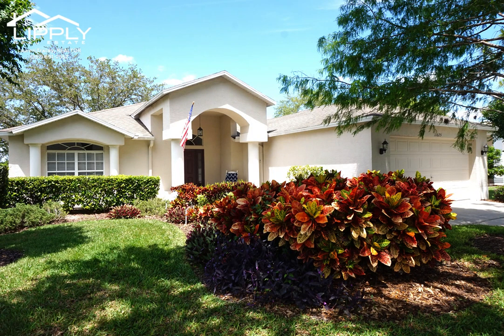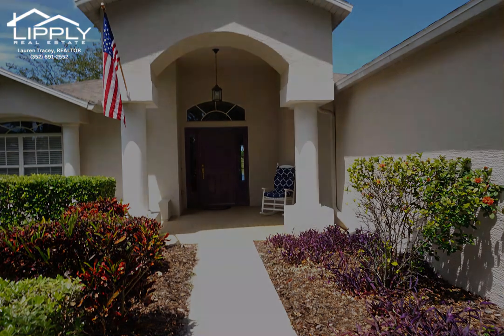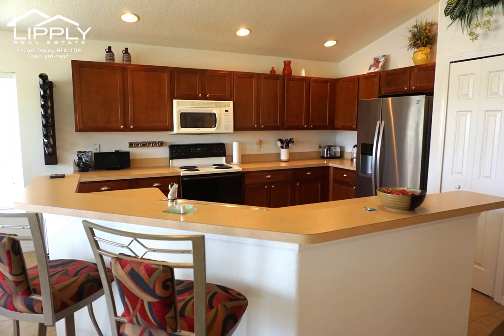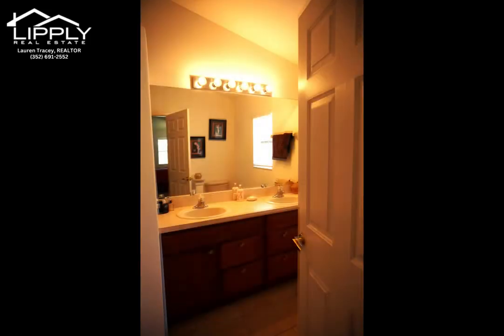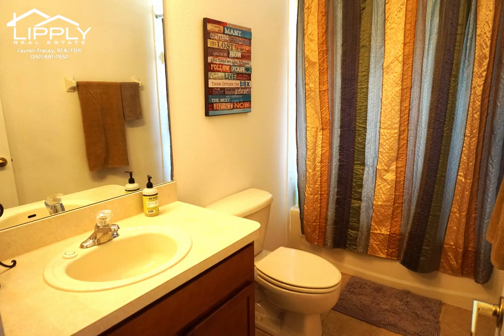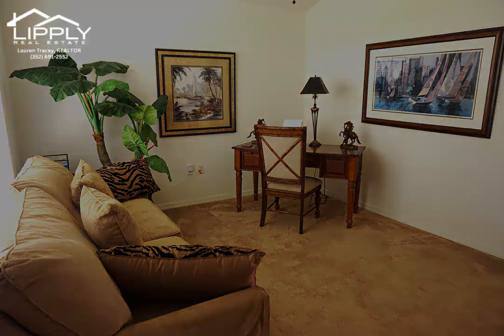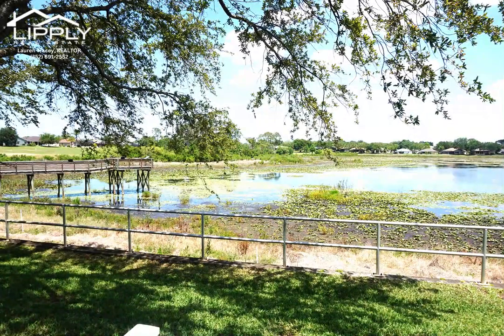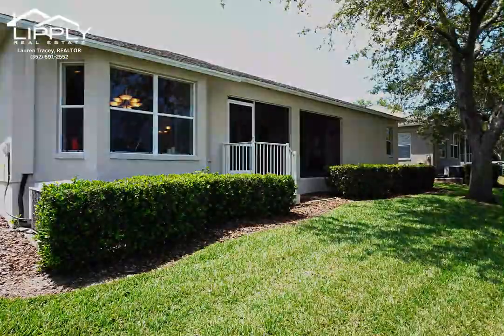WONDERFUL VIEWS AND OPEN FLOOR PLAN | 11625 SCENIC HILLS BLVD IN HUDSON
This Tammarack Model has a perfectly open floor plan with plenty of daylight and many options for seating. You have a wonderful view of Heritage Pines' Nature Preserve from the Master, Great Room, and Kitchen. The home was painted inside and out in 2020, the kitchen has beautiful cherry wood cabinets and was updated in 2015 with new appliances, sink, fixtures and all recessed lighting. The Master Bedroom is complete with his/hers closets and private bath with dual sinks and walk-in shower. The 3rd bedroom is currently being used as a den/office and has a wide angled doorway. The Lace Vaulted Ceilings are set off by the custom light fixtures throughout. Current owners replaced the HVAC system in 2019. The new owners will love the updated fans throughout the home for good air flow. The home is located just a short walk from the Clubhouse where you will find great entertainment and dining. Heritage Pines is known for its manicured 18 hole gGolf Course, Olympic-size Swimmingh Pool with separate Spa, Pickle Ball courts, Craftroom, and many clubs for your enjoyment. Heritage Pines is located a few miles from the Suncoast Parkway providing easy access to Tampa. This is the lifestyle you have been waiting for!!